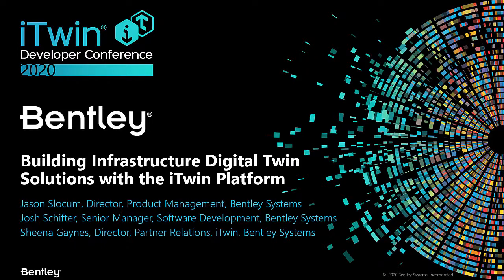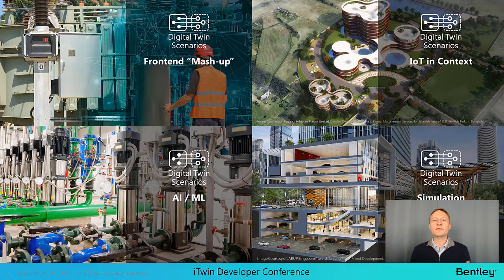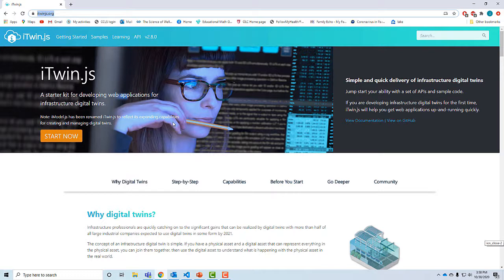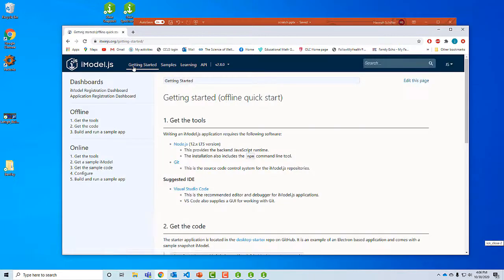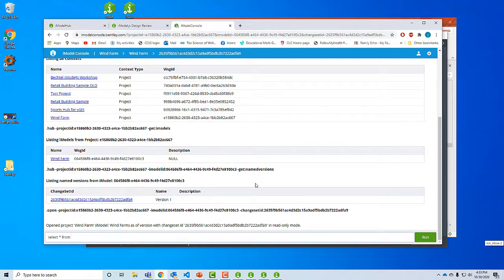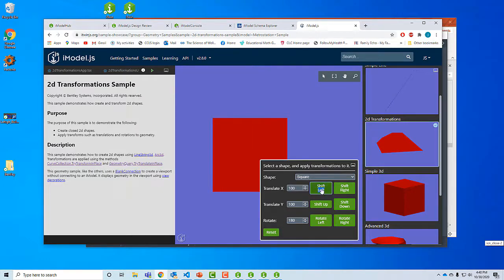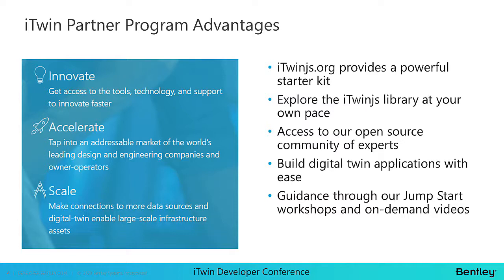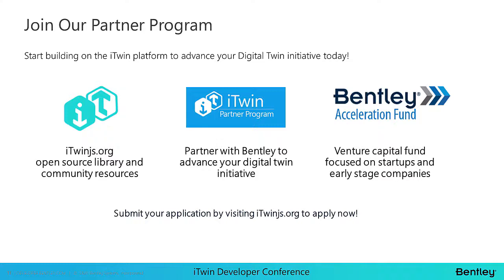Building Infrastructure Digital Twin Solutions with the iTwin Platform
Bentley's iTwin Team shows you how to start creating digital twin applications for infrastructure with the iTwin Platform, and bring your solutions to market quickly with the help of the iTwin Partner Program.

Presenters: Jason Slocum - Director, Product Management; Josh Schifter - Senior Manager, Software Development; Sheena Gaynes - Director, Partner Relations, iTwin Platform.

to learn more about the iTwin Platform.